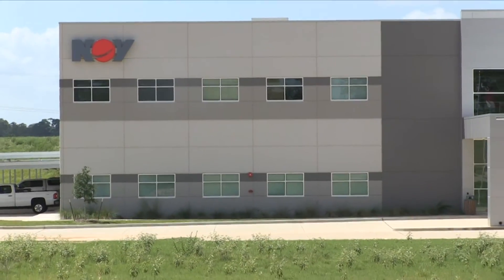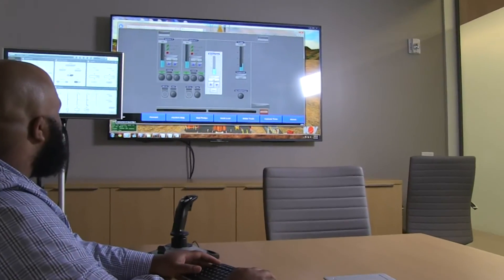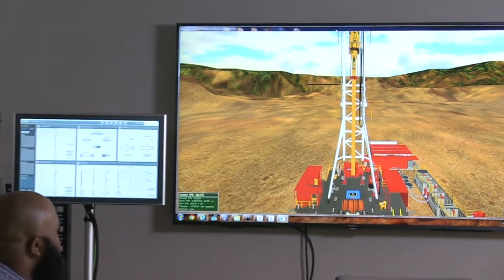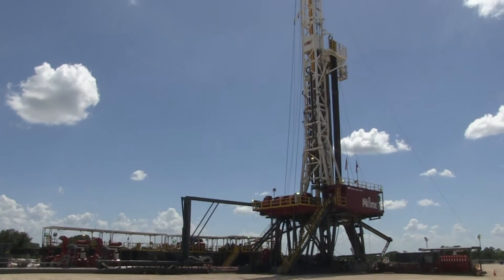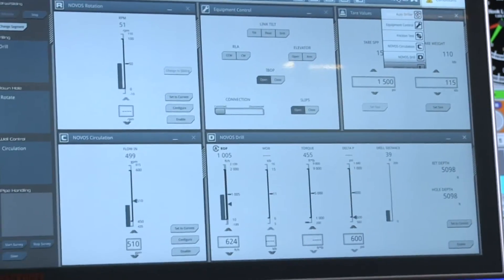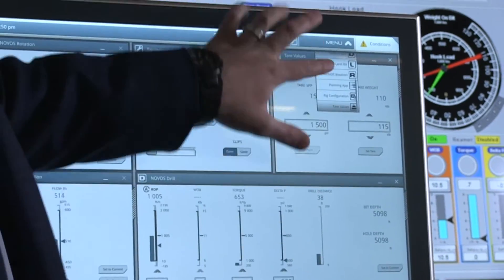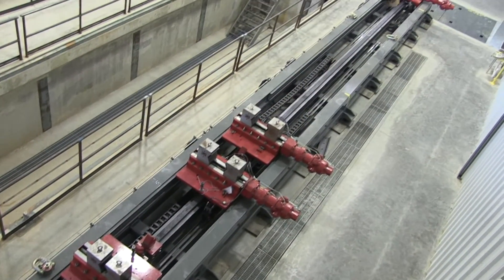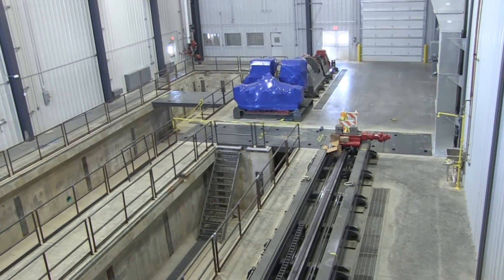New R&D Technology Center honing drilling automation for the future